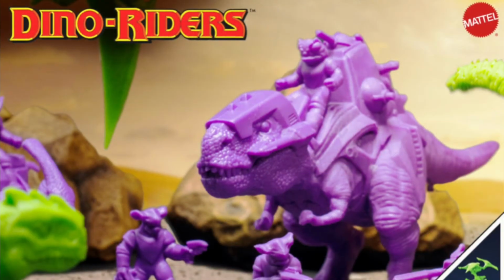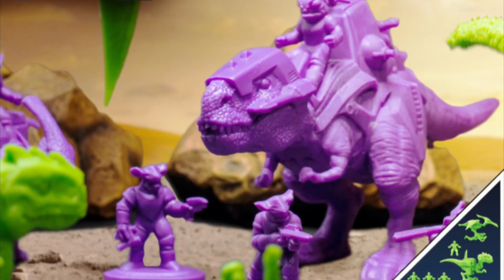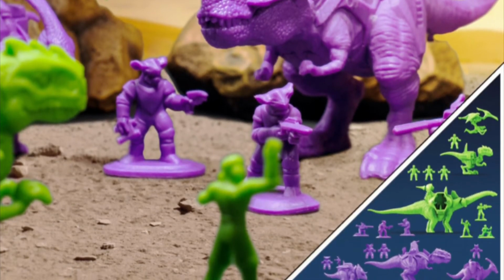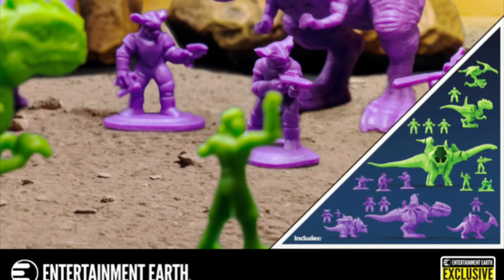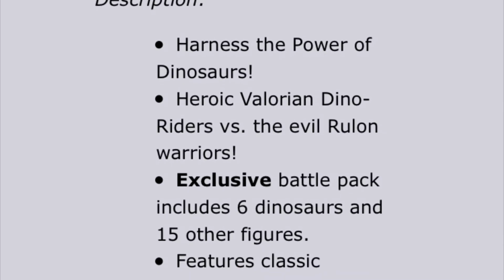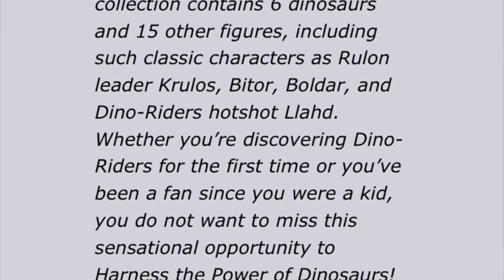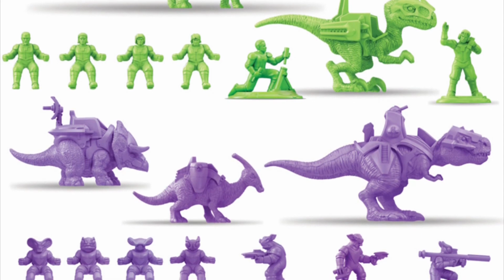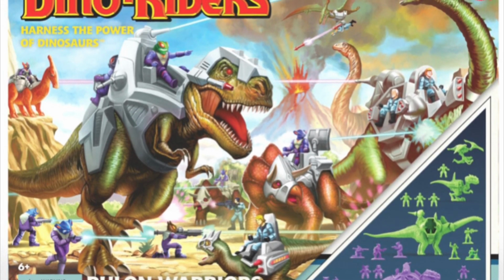TOY TALK: Episode 1 - Let's Talk About The Return of DINO RIDERS!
The Dino Riders are back...let's talk about it!